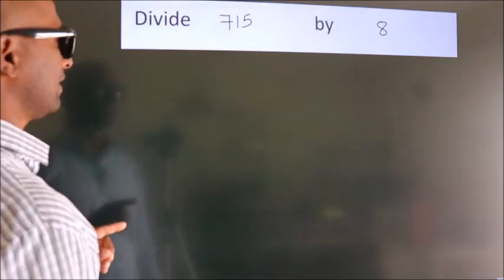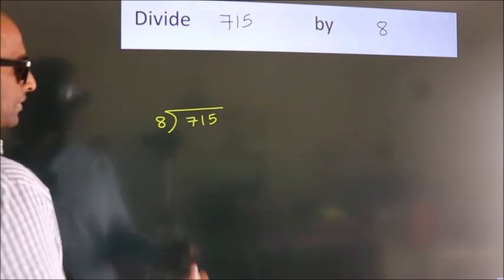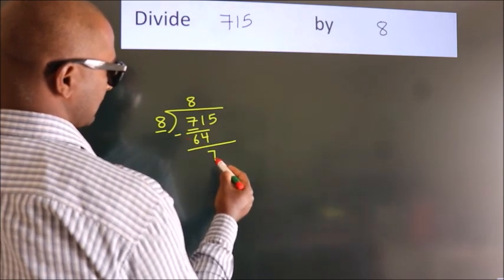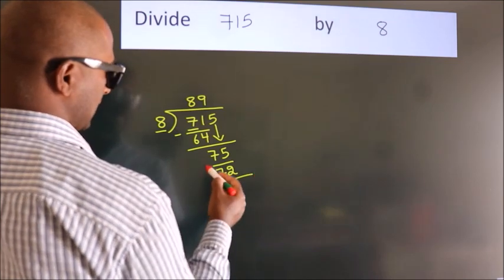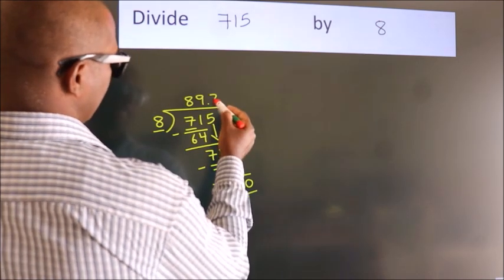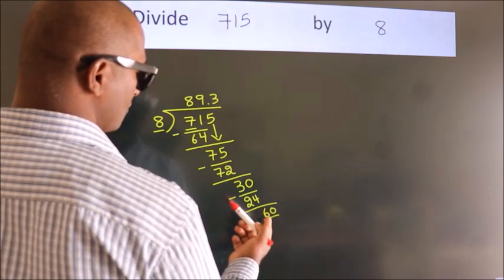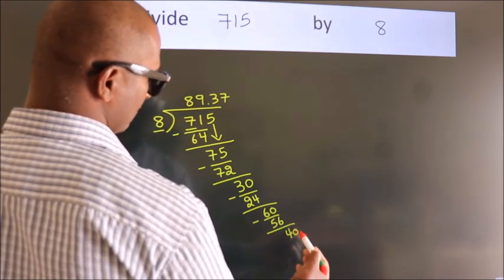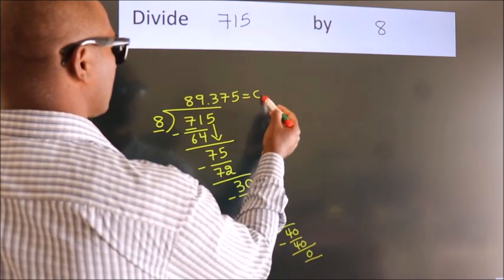Divide 715 by 8 Divide completely